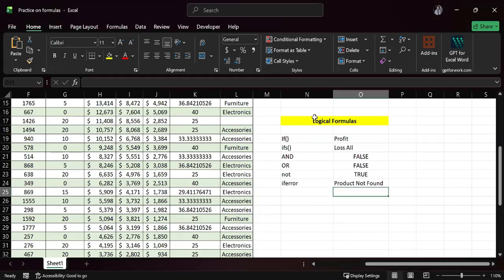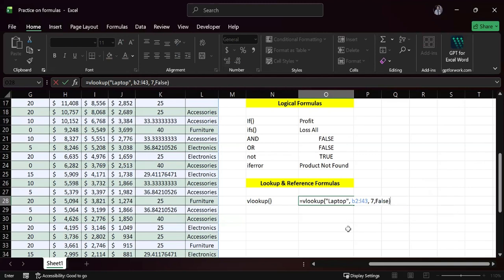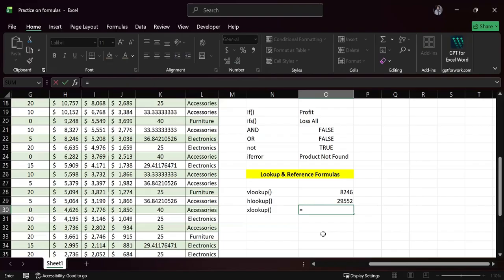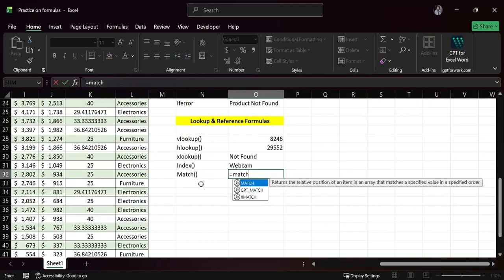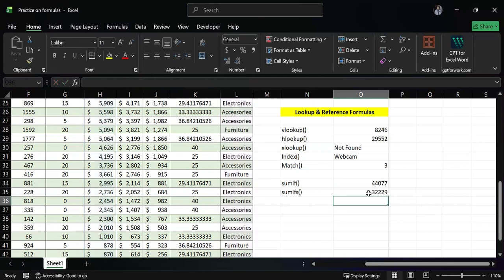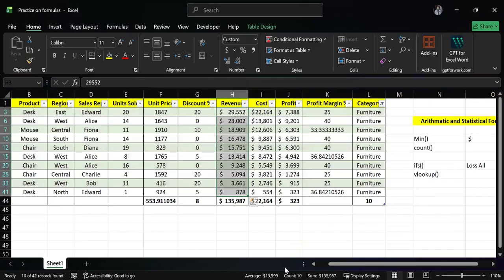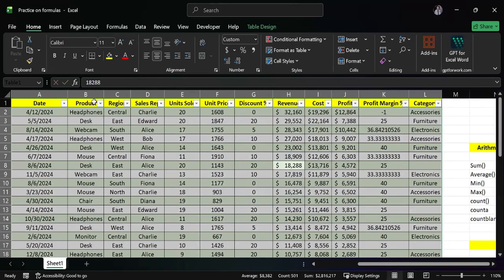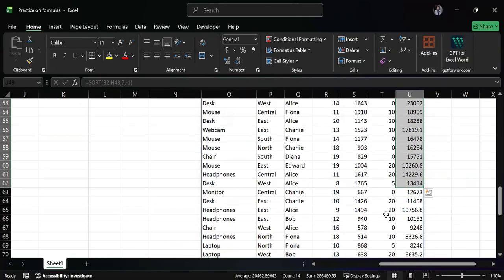Learn Excel Essential Formulas for Beginners | Most Important Excel Functions Explained Part 2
In this video, you will learn some of the most important Excel formulas that every beginner should know. These essential Excel functions help you work faster, analyze data efficiently, and improve your spreadsheet skills.

Whether you are a student, office worker, data analyst, or beginner in Excel, these formulas will help you automate calculations and save time in daily tasks.

What You Will Learn:
• SUM Formula
• AVERAGE Formula
• COUNT Function
• IF Formula
• MIN & MAX Functions
• ROUND Formula
• Basic Excel Shortcuts
• Practical Formula Examples

This tutorial is perfect for:
• Excel Beginners
• Students
• Office Professionals
• Data Analysts
• Freelancers
• Business Users

Mastering Excel formulas is one of the most important skills for productivity, reporting, and data analysis.

Follow for more Excel, Power BI, SQL, Python, and Data Analytics tutorials.